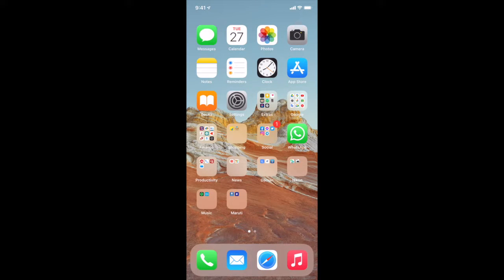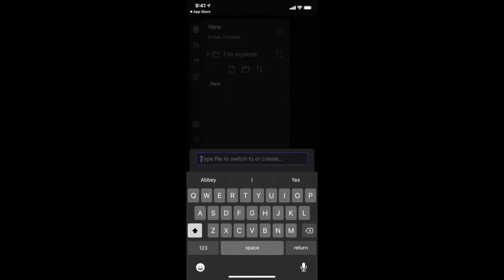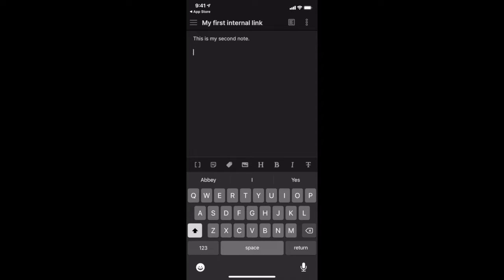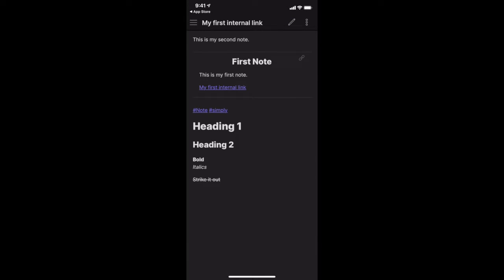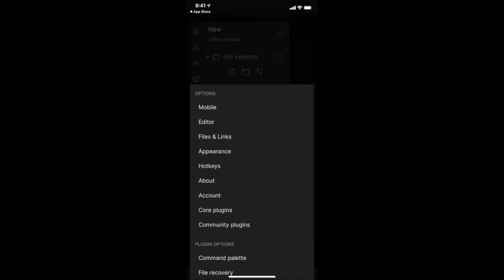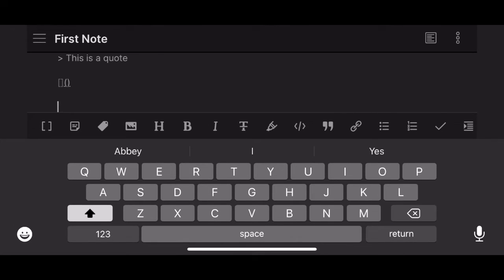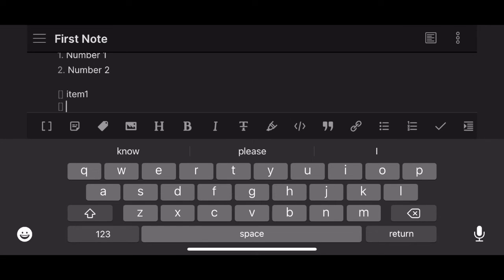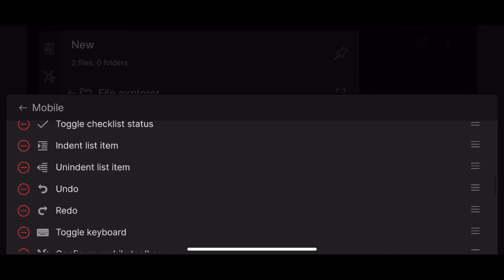Obsidian Mobile App Complete Tutorial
In this video I will show you how to install and use Obsidian's Mobile App.